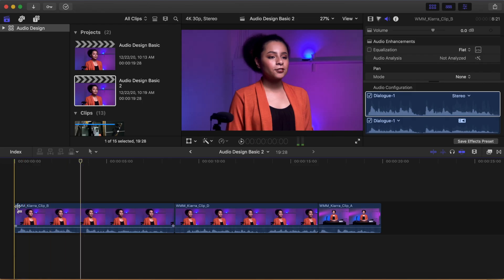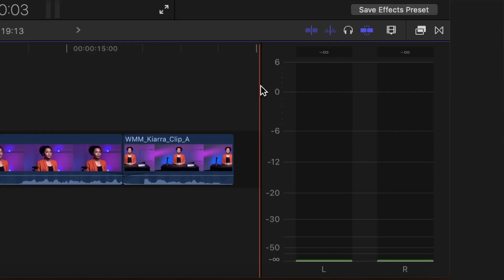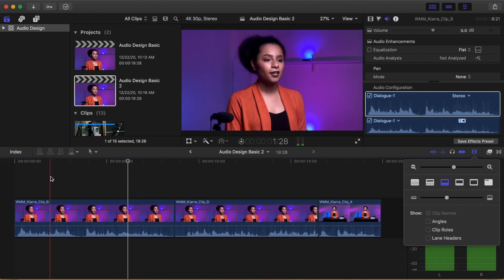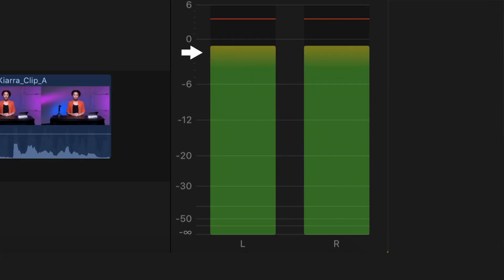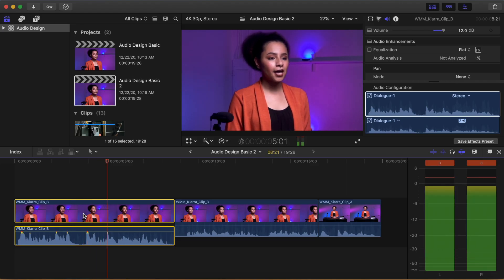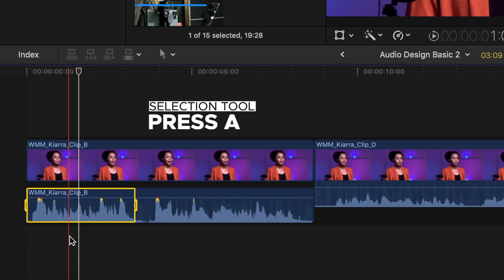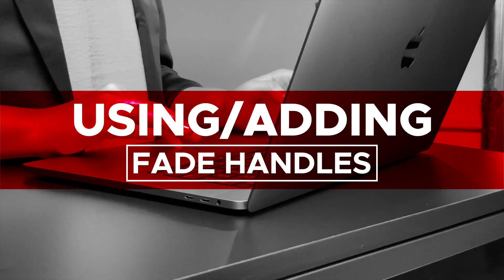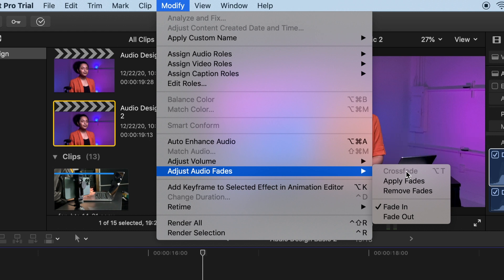Final Cut Pro: Basic Sound Design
Most video editors are scared of editing their sound.  In final cut, it's easy.  Learn how to get going with sound editing for Final Cut Pro with this beginners tutorial.  Get the basics on setting up for audio editing, understanding levels, adjusting volume, using the range tool, using audio keyframes, split edits, fade handles, and more.

00:00 - INTRO
00:46 - Free Trial
01:21 - Setting Up for Audio Editing
02:28 - Understanding Audio Levels
03:35 - Adjusting Volume
04:56 - Using the Range Tool
05:33 - Using Audio Keyframes
06:56 - Creating a Split Edit
08:28 - Using/Adding Fade Handles
09:35 - Conclusion

Sound Editing and Design is one of the most important jobs in post production. Viewers will tolerate bad video, but they won’t tune in long if the audio is bad.

As a filmmaker, your audio Is an integral part of your story. We could fill a whole series of tutorials on Sound Design and Theory.

For now, and for the purpose of this tutorial, let’s go over some of the basics of sound design, and how to use some of the tools in Final Cut to start crafting a basic sound mix for your primary clips in your timeline.

Creating A Split Edit (J/L Cuts)

When you have watched shows with multiple video angles, particularly interviews, have you ever noticed that sometimes an interviewer will ask a guest a question, and the interviewer will be shown on the screen, while the guest starts to talk for a bit BEFORE the scene switches to the guest.

Or the opposite, The audio of  the interviewer is still heard AFTER the scene has switched over and you see the guest on screen for a bit.

These are called Split Edits, commonly referred to as J and L cuts.

These are named after the shape the clips make when the audio comes before or after the video.

To Create a Split Edit.

Tap the Up or Down key on your keyboard to move to the Playhead between two clips.

Move your Playhead to a video edit point in the timeline.

Double-Click the clip on the left’s Audio waveform to expand the audio from the video.

Double Click the clip on the right’s Audio waveform to expand the audio from the video.

Click and drag the Audio from the left clip (Outgoing Clip) underneath the Right Clips Video (Incoming Clip) around 5 seconds.

Click and drag the audio from the right clip (Outgoing Video) Underneath the Left Clips Video (Incoming Video) about 5 seconds.

Play the area of the split edit.

The extended audio of these two clips begin and ends suddenly and abruptly

To make the overlapping audio sound more natural. You can fade in and out the waveforms of your clip by using the built-in frame handles.

Using and Adding Fade Handles.

Zoom into the edge of the outgoing Audio Clip, (Outgoing Video) if need be, to see the frame handle.

Click and drag the handle in the clip to the left until it lines up with the beginning of the Incoming Audio Clip.

A line will appear inside the audio clip as you drag. This line is the duration and the fade effect on your clip.

A time duration box will show as you drag showing how long the fade effect takes to complete.

Select and right-click the frame handle of the clip to change the fade type.

Repeat the steps above for the Incoming Audio Clip underneath (Incoming clip) Except move the frame handle Right until it lines up with the edge of the Outgoing audio clip.

You have just created an Audio Cross-Fade.

Keyboard Shortcut for Apply Fades across a clip  (Shift-Command F)

CONCLUSION:

Go through clips in your primary timeline, change the audio levels, Select an audio clip range that might be close to peaking or not loud enough and change its level. Add some cross dissolves to your clips.

When you play your clips after the changes, look at the meters to see what their dB level plays at.  Do this for some of the “Trouble areas” of the timeline.

When you have finished, Congratulate yourself! You have just completed your first sweep of sound design! To listen to the difference, open and play black your previous version of your project in the timeline.  Then open and play your current sound design. Do you hear the difference? That is the difference that your audience will hear too!

Take you time to understand the skills and workflows techniques we just covered, and practice what you have learned going forward in new projects. Soon you will get a feel for the audio tools and how they work in Final Cut!

Your career as a Final Cut Sound Designer is just beginning! We will be covering additional Final Cut Pro  advanced sound design and techniques in the next tutorial.